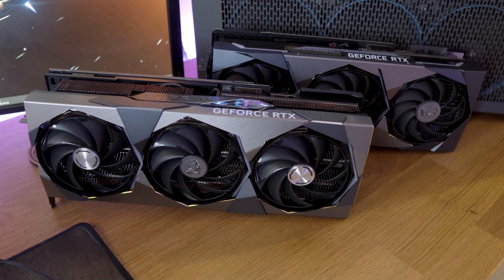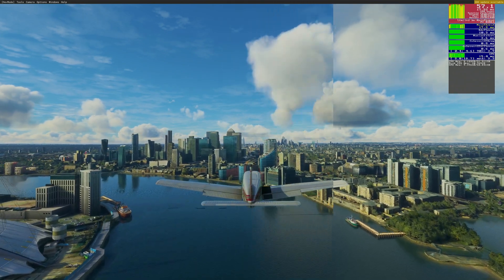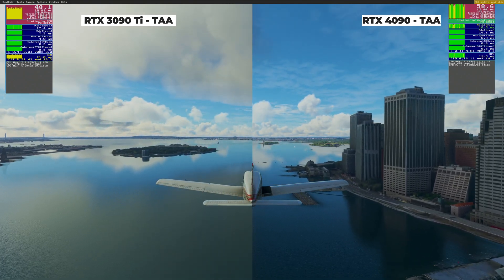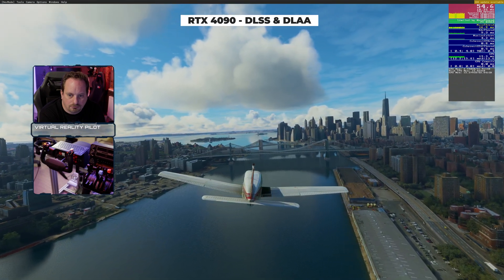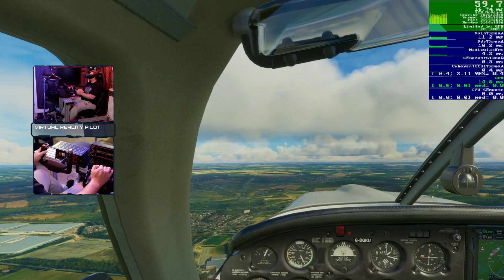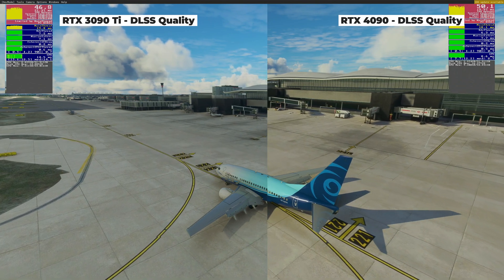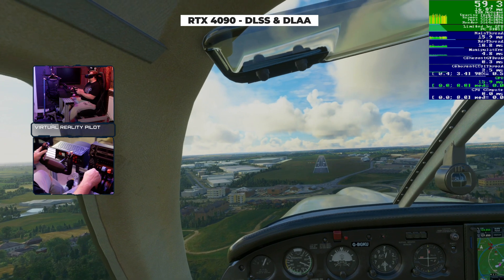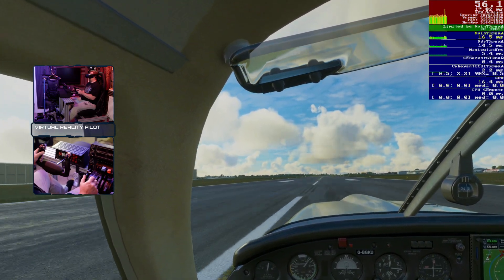Superb VR performance and improved DLSS | RTX 4090 vs RTX 3090 Ti in MSFS